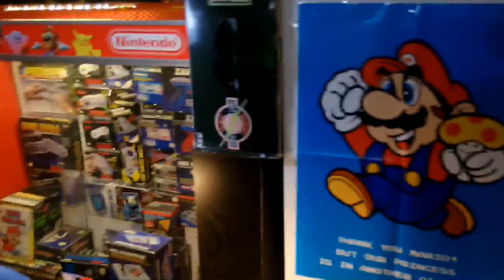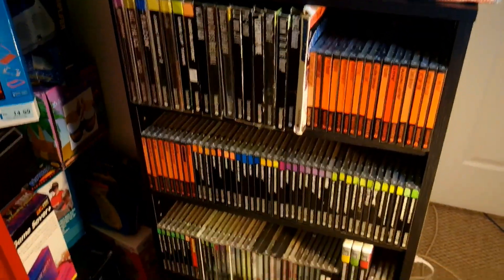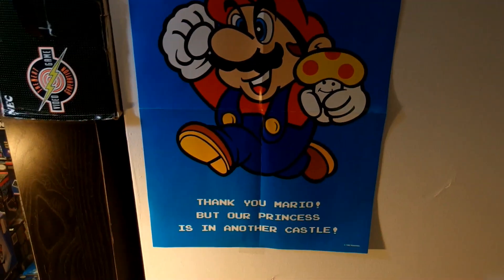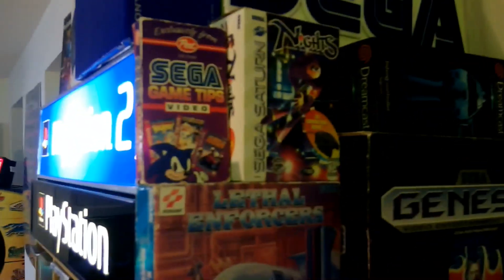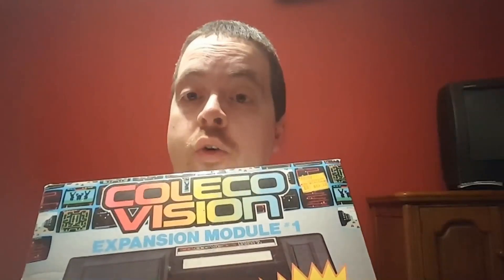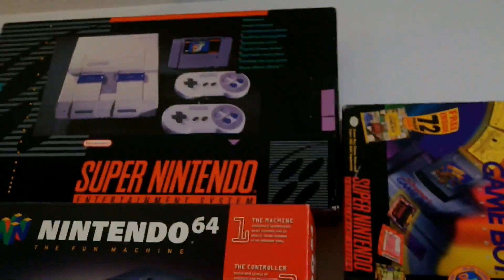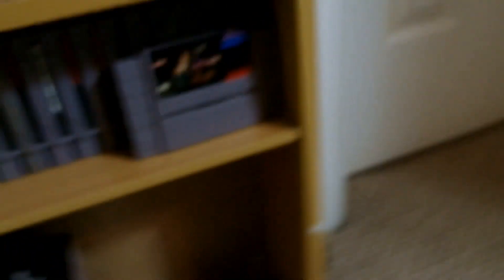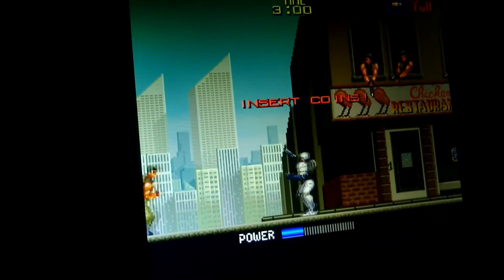EPIC GAME ROOM & ARCADE TOUR!! | RGL HOLIDAY SPECIAL 2016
Please check out the channels for all the great folks that contributed a retro memory for this video!!